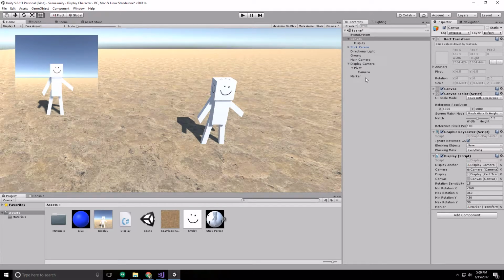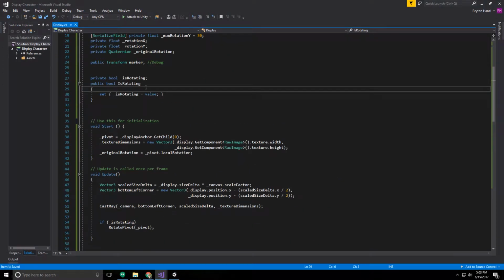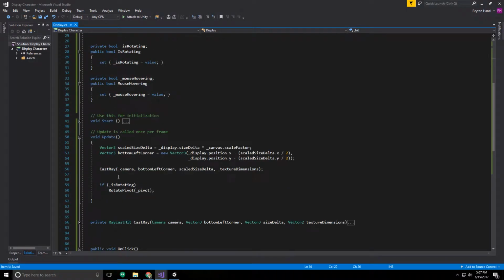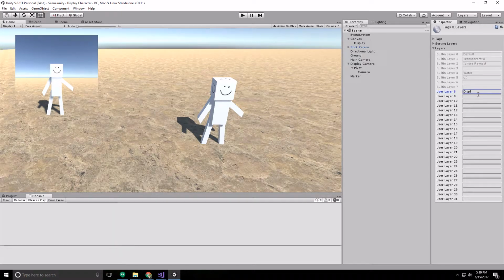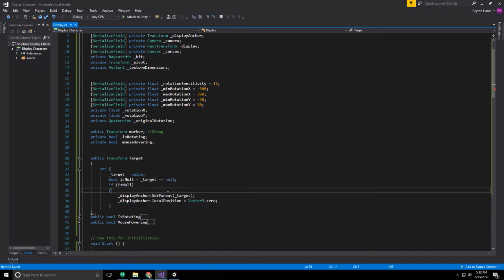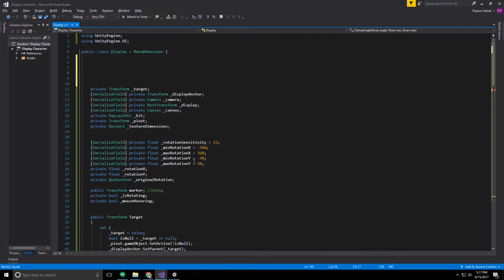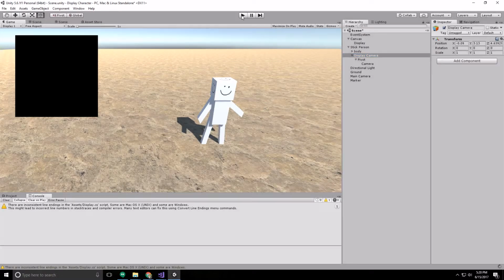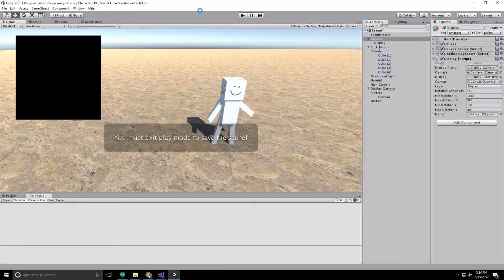Unity Tutorial: Inventory Character Display - PART 2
This tutorial goes over displaying a character as an image in an inventory, or just a plain canvas. It covers rotating the character, raycasting through a render texture as a UI image, using event triggers to interact with the UI, and custom lighting for the display.